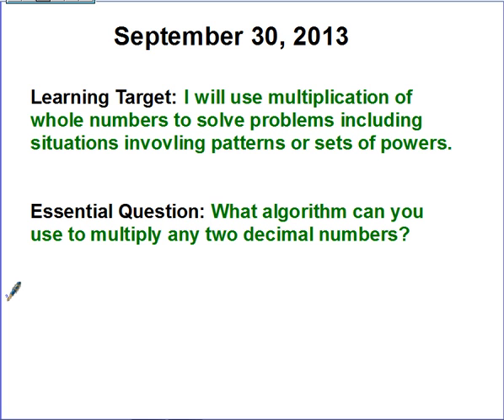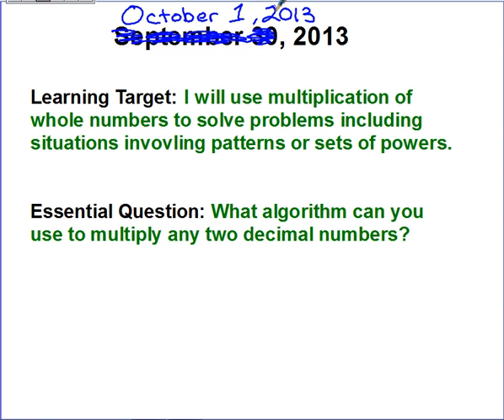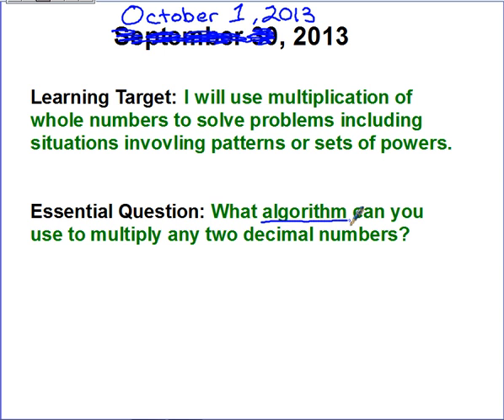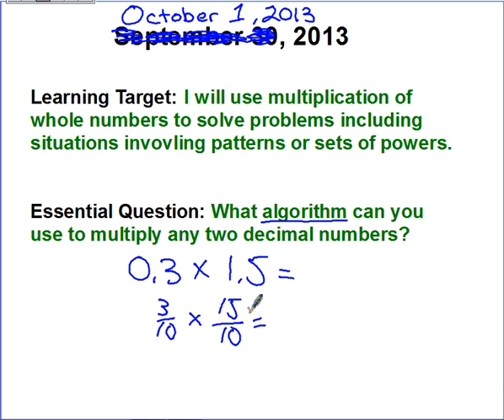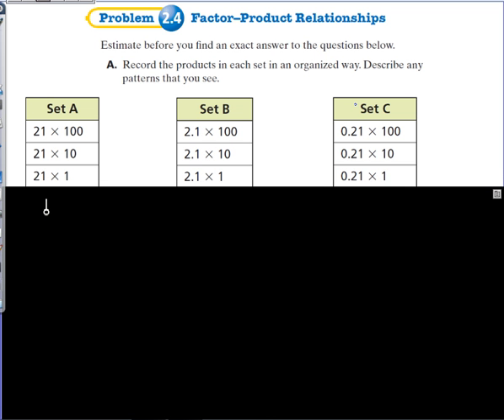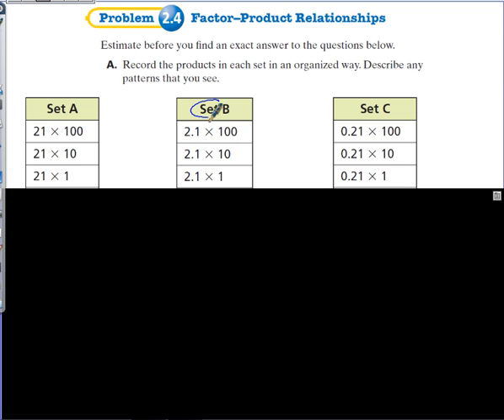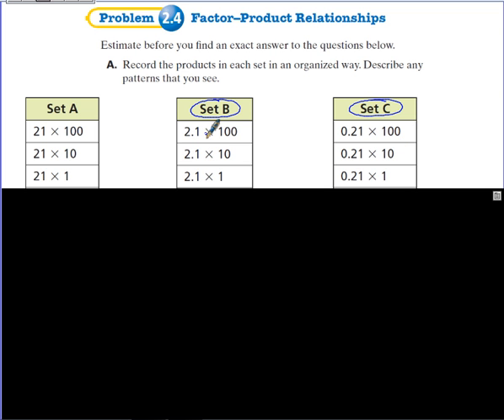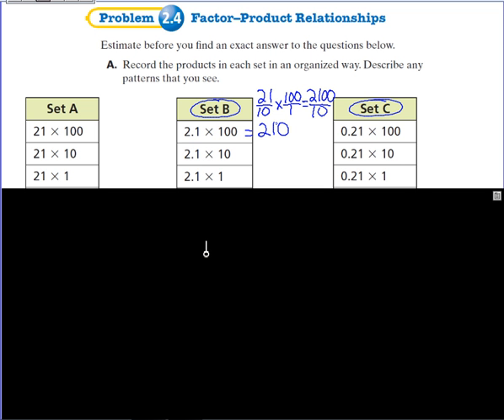Problem 2.4 Factor-Product Relationships (Decimal Multiplication)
We will use pattern between the factors and products of decimal multiplication to develop an algorithm to multiply decimals.